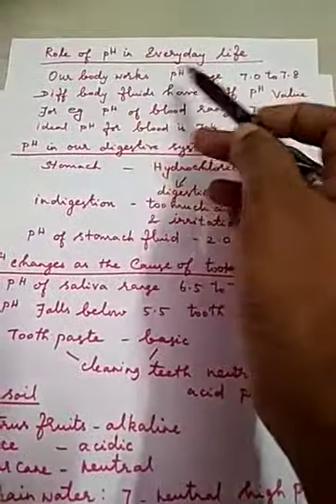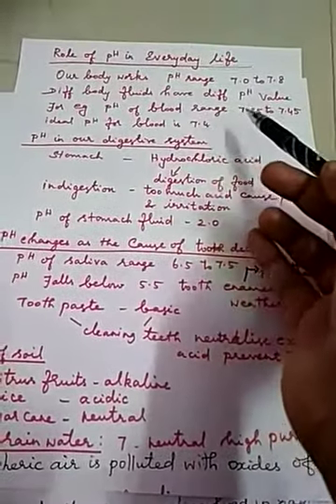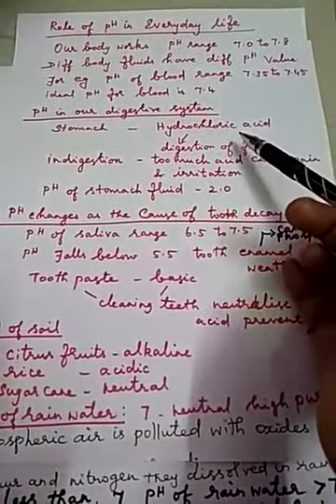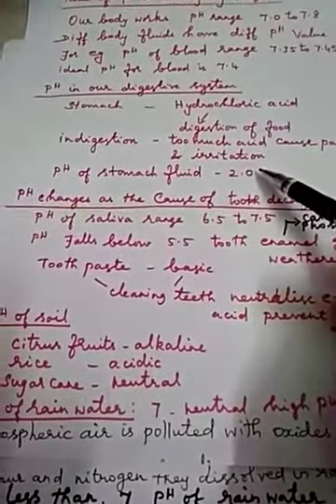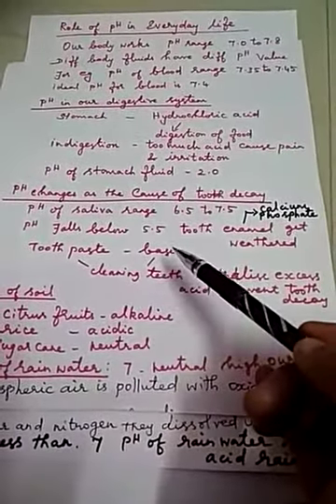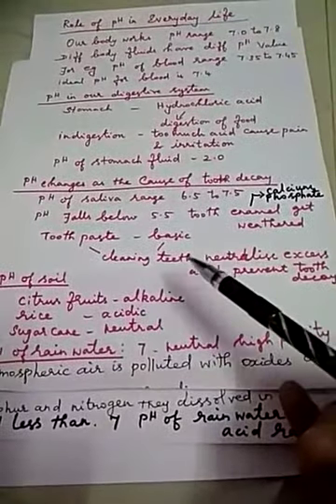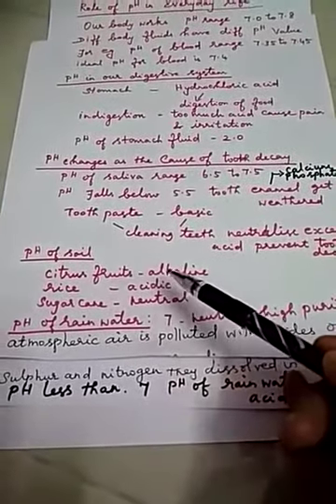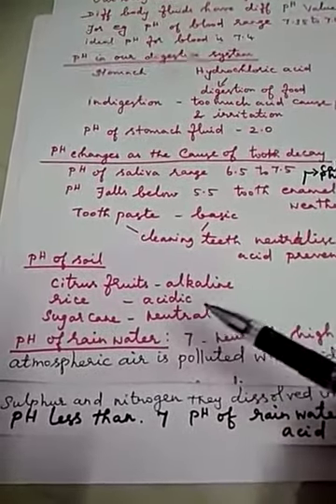X Science lesson 10 Types of Chemical reactions -9